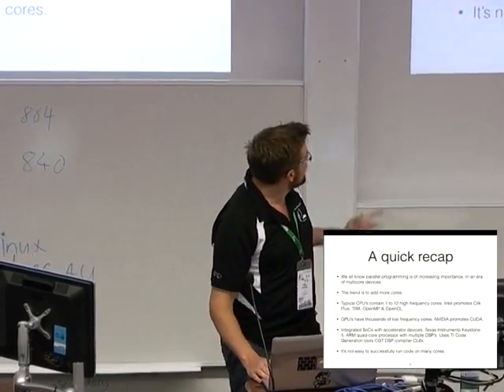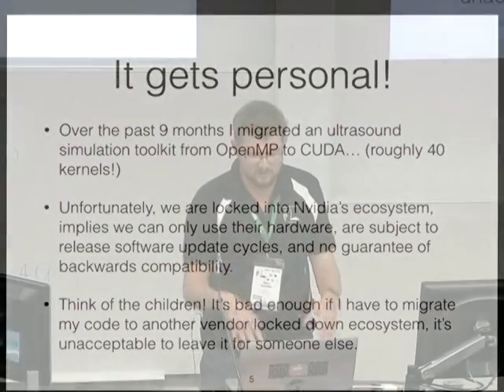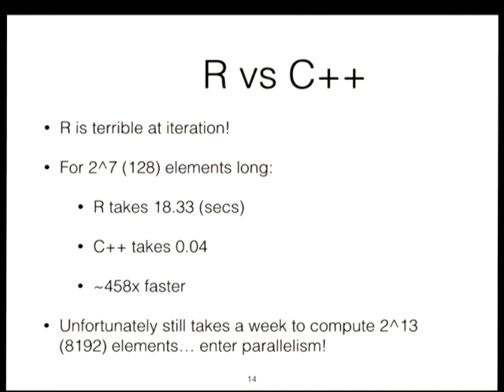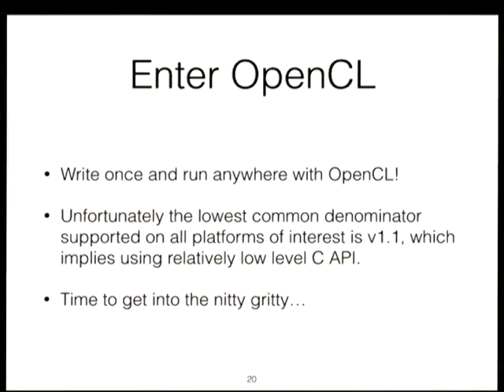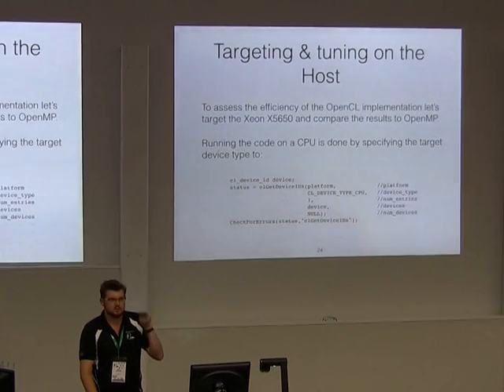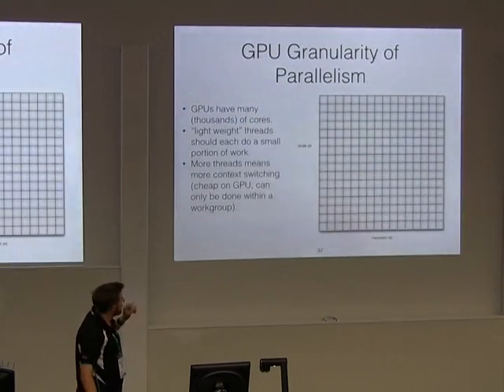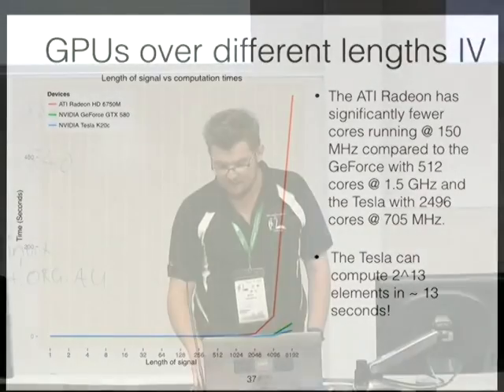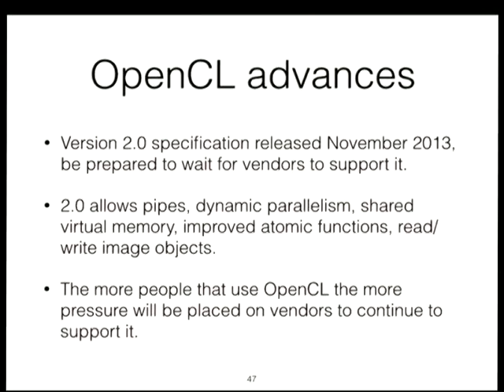[linux.conf.au 2014] OpenCL, saving parallel programers pain, today!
OpenCL, saving parallel programers pain, today!

Speaker: Beau Johnston

Companies (such as nCore) are using clusters of DSPs to revolutionise energy efficient High Performance Computing. A programmers view of these platforms may consist of using OpenMP to specify regions of code for execution on each DSP whilst using MPI to orchestrate work across all nodes in the cluster. Intel's Xeon Phi a better known contender for energy efficient HPC and can be programmed using OpenMP or Cilk Plus. CUDA is the first goto language for a majority of GPU programmers. Development for further unorthodox platforms like Adapteva's Parallella introduce even more exotic programming models & languages.
But why bother? From a programmers perspective the problem is the same, every application has computationally intensive regions to be run on [insert alien architecture here], and normal tasks suitable for serial execution. Nothing is more painful than rewriting the same code just to migrate it to a new platform (you could almost train monkeys to do it)! Well thankfully an open standard emerged years ago known as OpenCL (Open Computing Language) to address this problem, and now, it's supported on all these awesome platforms!
I will discuss how to leverage this hardware agnostic language (from a programmers perspective) and provide some tips on how to write flexible kernels once with OpenCL, and have them run efficiently on all these platforms. All the while only making slight changes to the host program. I will be drawing on all the mistakes I made as a first year PHD student writing code to model ultrasound, on a variety of awesome hardware, whilst still being as lazy as possible.

OpenCL is a major step in taking power from hardware vendors locking us into platforms and third party APIs. It provides an Open Standard for heterogenous computing and finally gives us, the developers, some freedom. Let's stop fragmenting the software development process with a separate language for each new platform, and get our hands dirty with some open source, open standard, OpenCL!